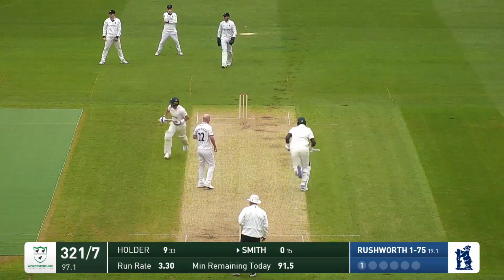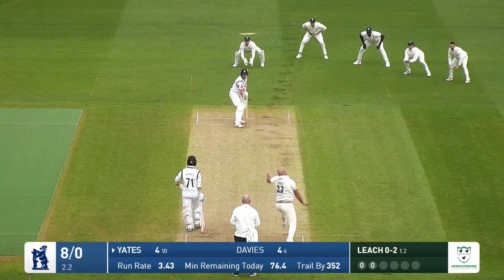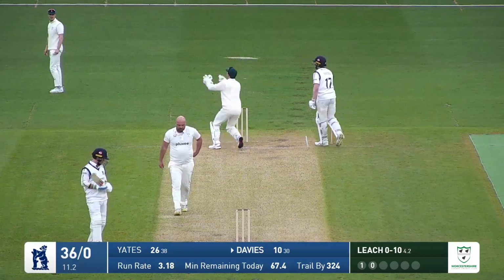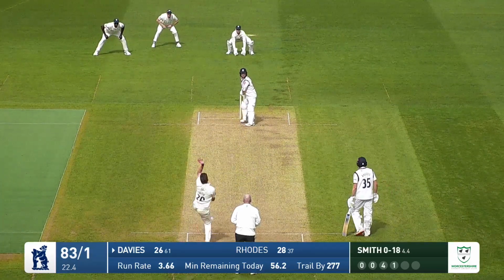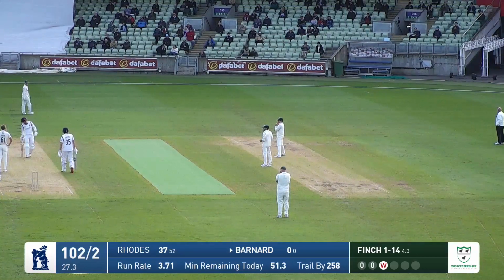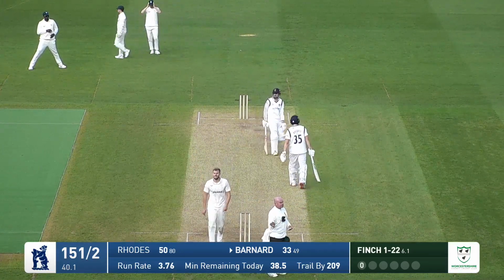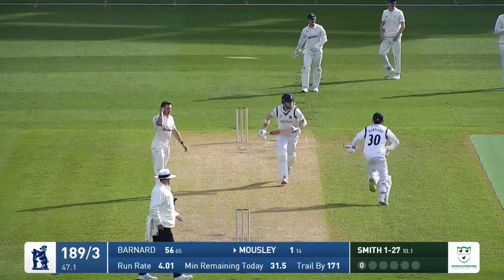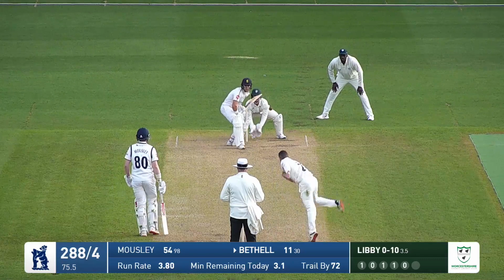Warwickshire vs Worcestershire - Day two highlights